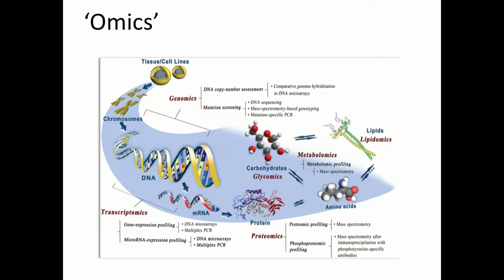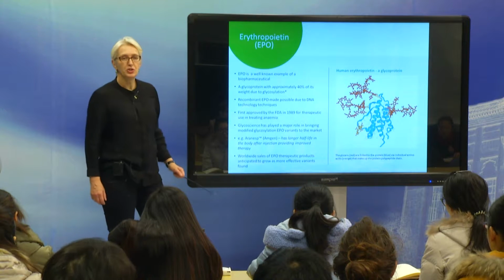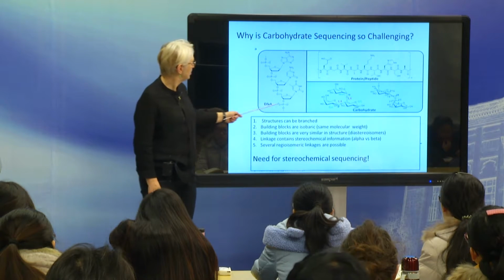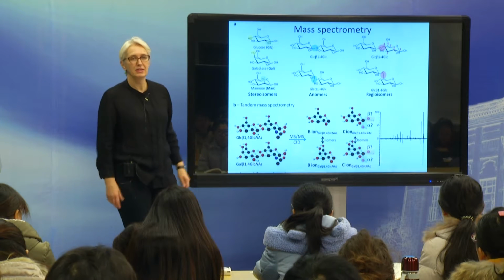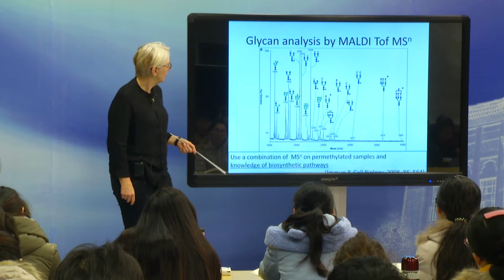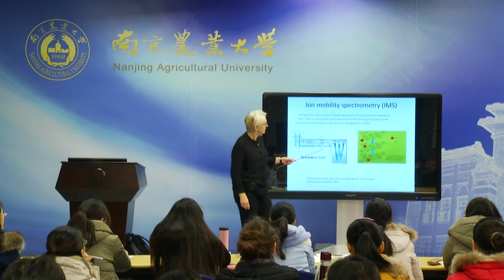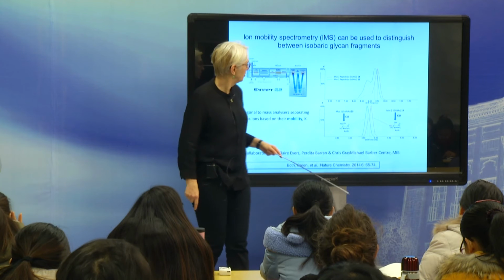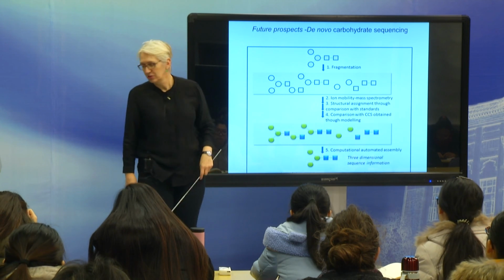Characterisation and analysis of glycans -Prof Sabine Flitsch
Characterisation and analysis of glycans.
Professor Sabine Flitsch
Guest lecture Nanjing University January 2016